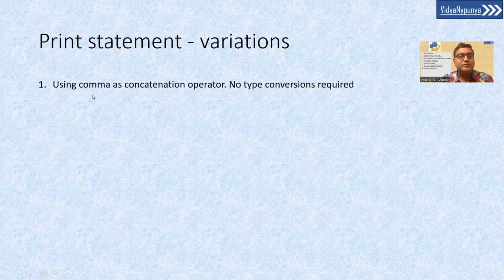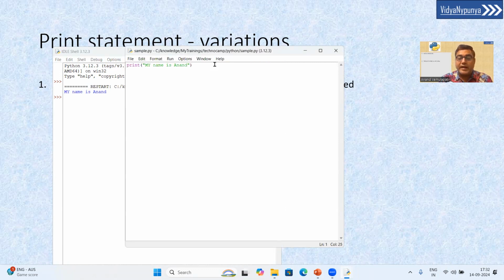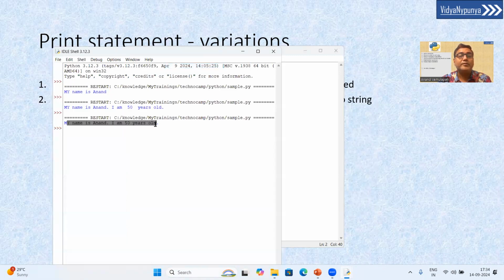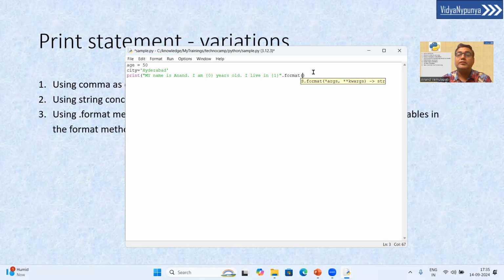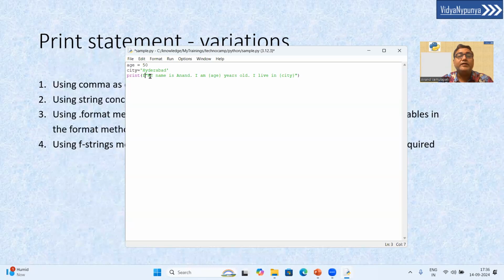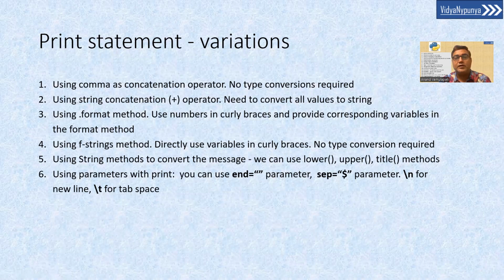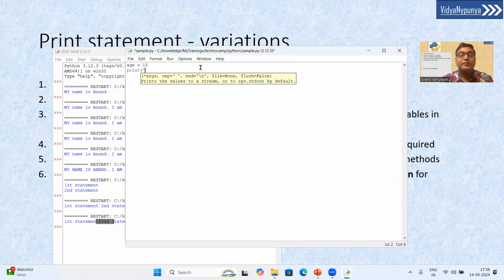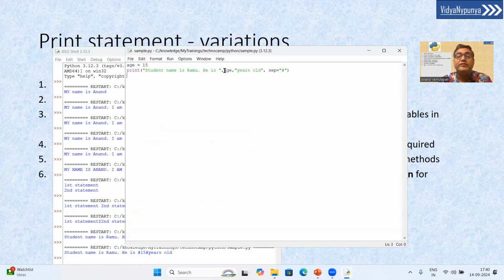Print Statement in Python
Different options available for print method in Python and few parameters you can use with it.